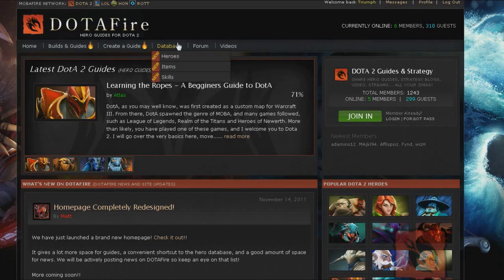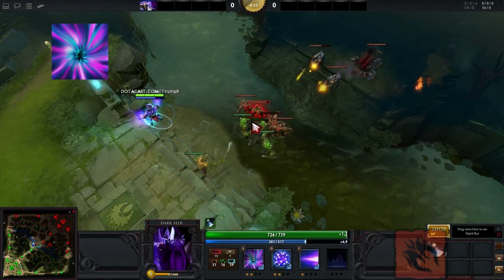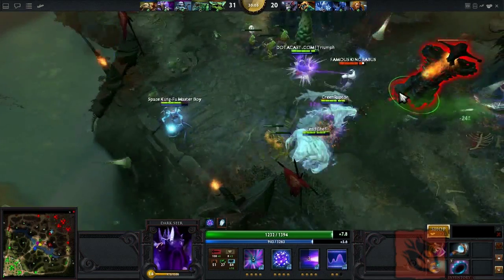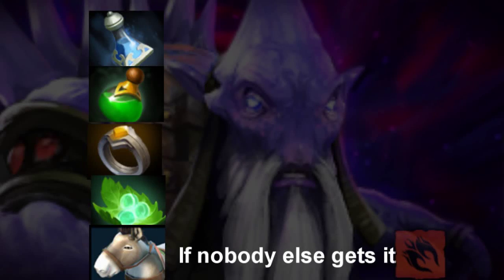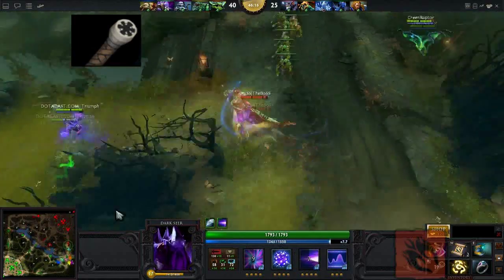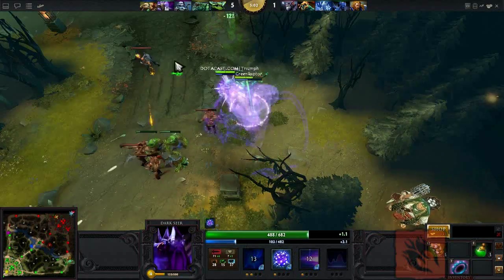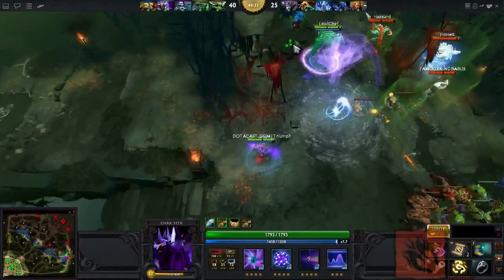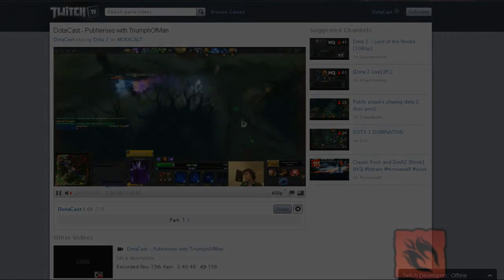Dota 2 hero guide: Darkseer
A guide for the dire intelligence hero, Darkseer.